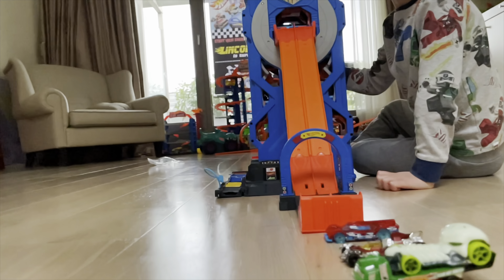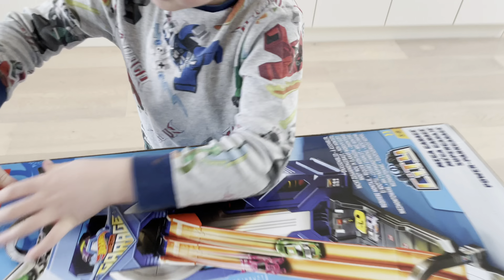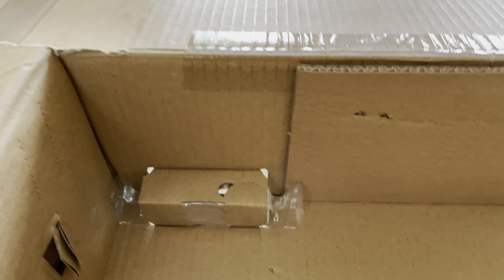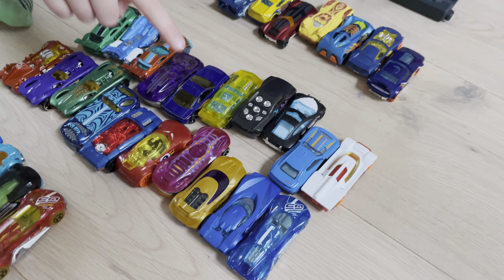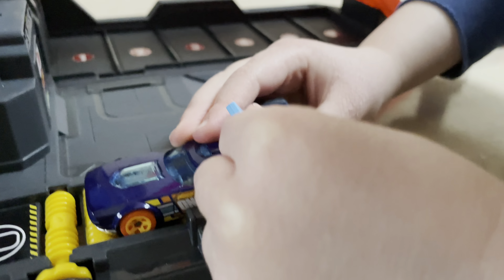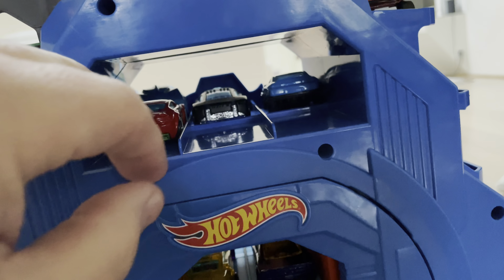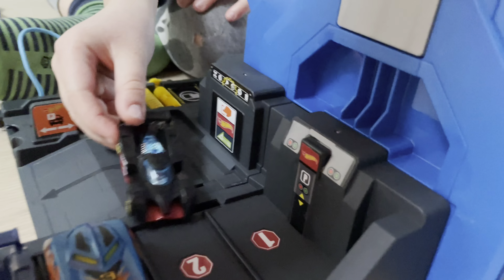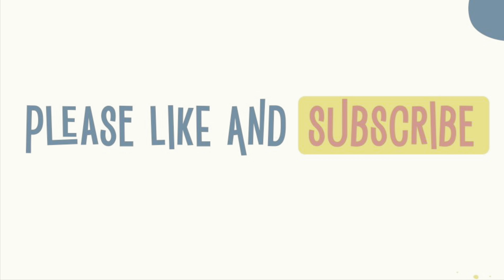HOT WHEELS MEGA GARAGE!! OPEN AND PLAY!! THIS GARAGE COMES WITH A JUMP RAMP AND INDOOR ELEVATOR!!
JOIN LINCOLN as he plays with this garage with a JUMP RAMP for HOT WHEELS CITY!

Something tall and with a jump ramp comes to HOT WHEELS CITY!!! It's another GARAGE!! This one drops cars faster than the rest!! IT'S A HOT WHEELS DAY as LINCOLN makes his way around the parking lot, service station, and elevator of this new HOT WHEELS SET! HOT WHEELS CARS are about to take a flying leap!! LINCOLN opens and plays with this HOT WHEELS CITY GARAGE! IF YOU WANT TO WATCH LINCOLN ASSEMBLE THIS GARAGE SET, PLEASE WATCH THE STEP - BY - STEP, BUILD IT VIDEO.